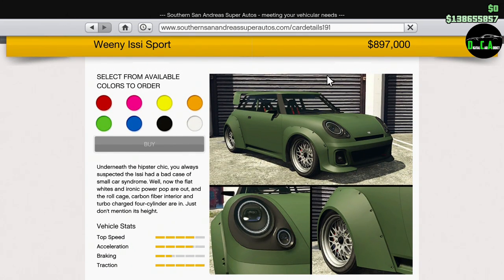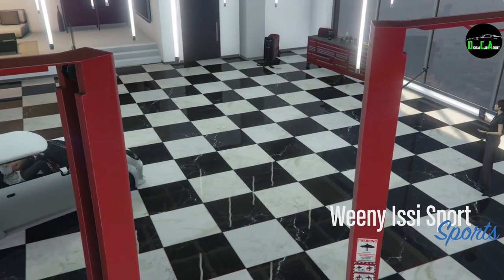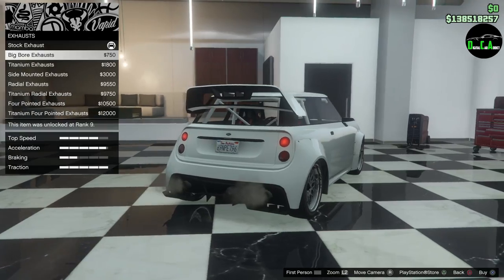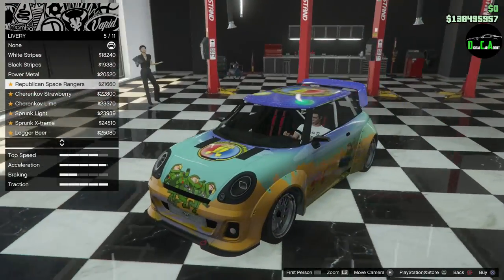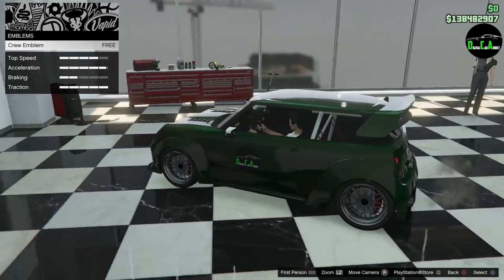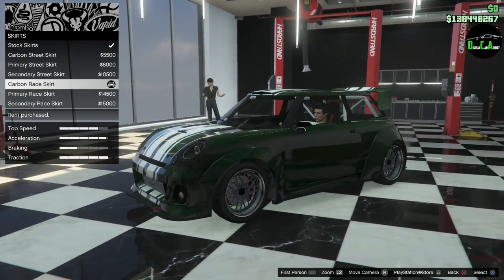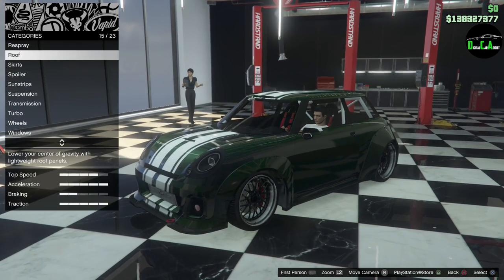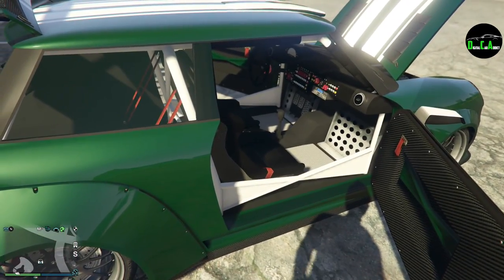GTA 5 - DLC Vehicle Customization - Weeny Issi Sport and Review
Weeny Issi Sport

Class - Sports
Drive-train - AWD
Primarily Based off - Liberty Walked Mini Cooper